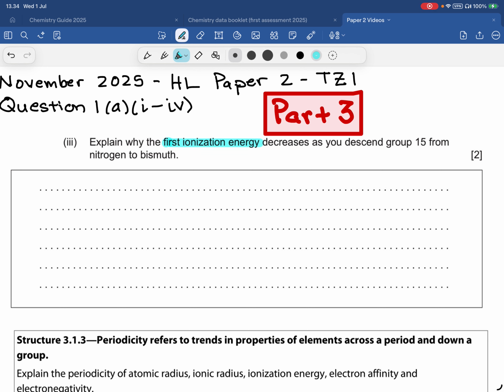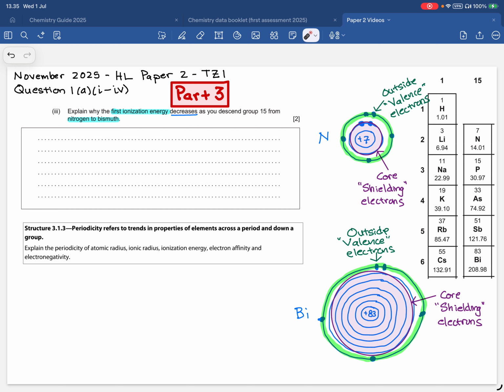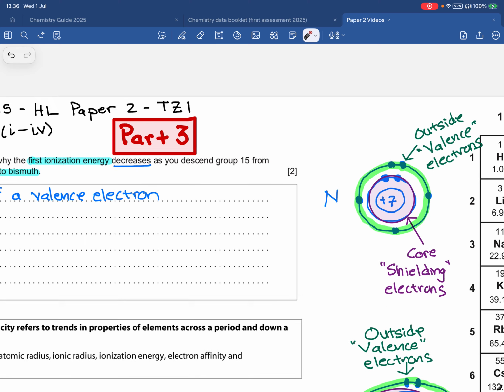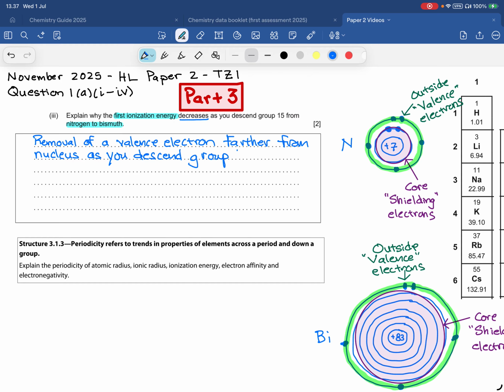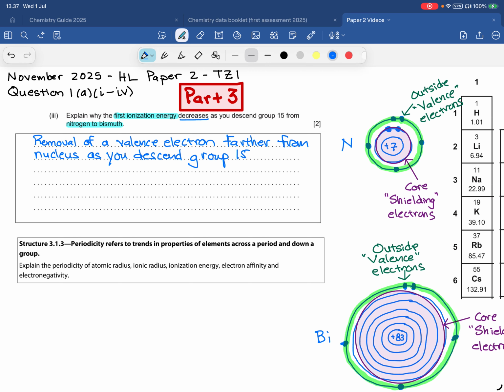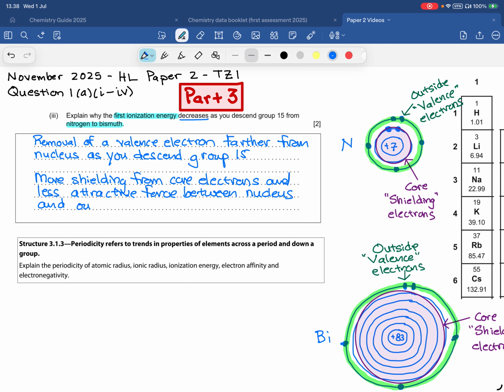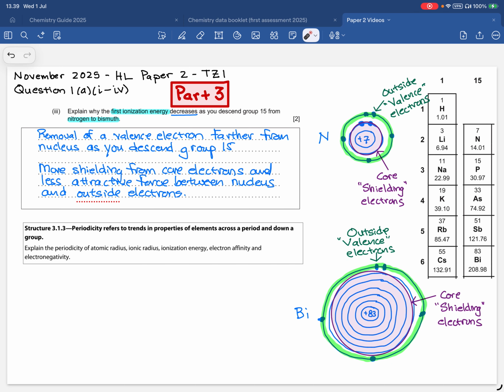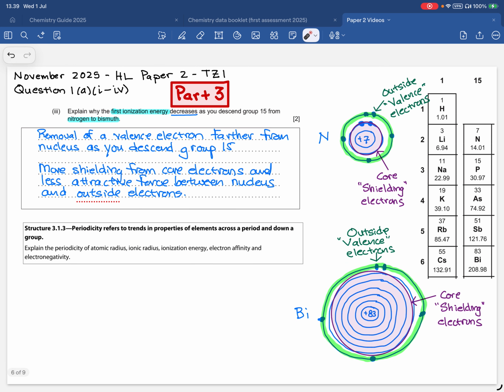IB Chemistry: HL Paper 2 TZ1 - November 2025 - Question 1a(iii) PART 3 [Structure 3.1.3]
IB Chemistry Approaches to Paper 2 Exam Questions:
Detailed explanation of approach and answer to question 1a(i) from the HL Paper 2 time zone 1 from the November 2025 exams. The question deals with Structure 3.1.3 from the syllabus.

You can find a copy of the completely annotated answer